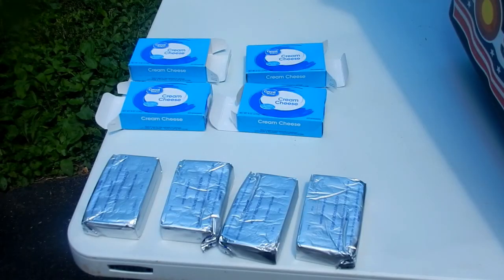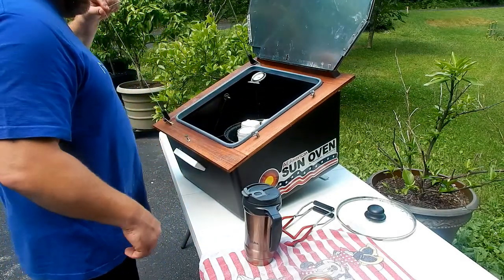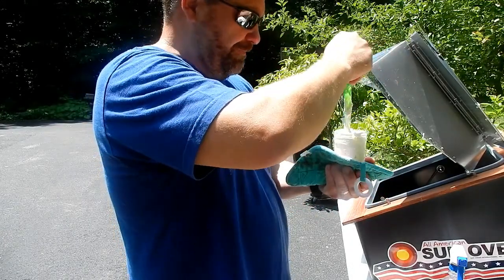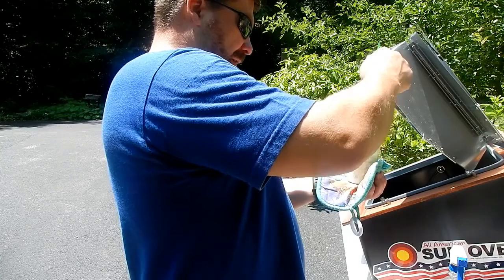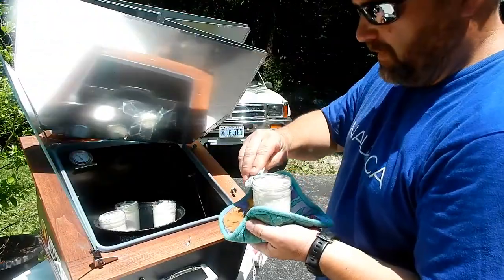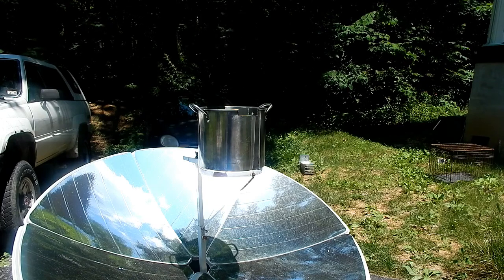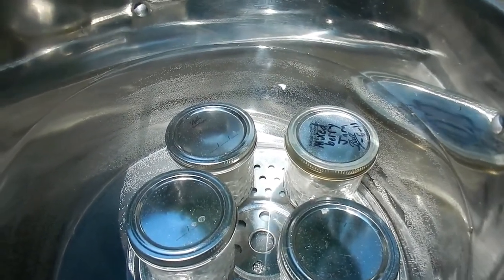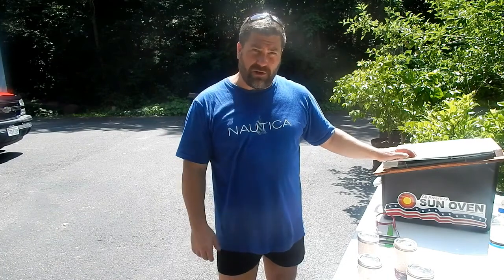Solar Canning Cream Cheese.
Learning new ways to prepare foods using solar .